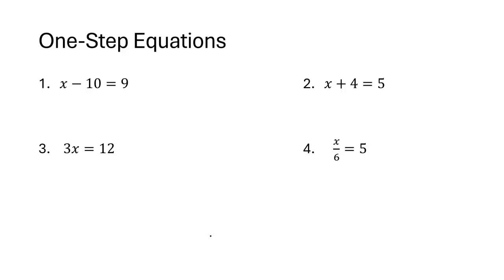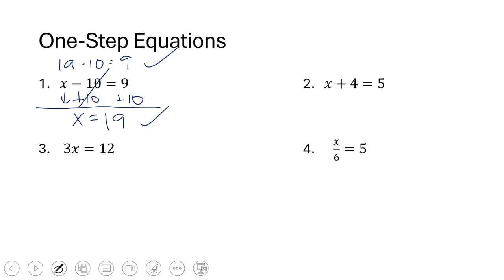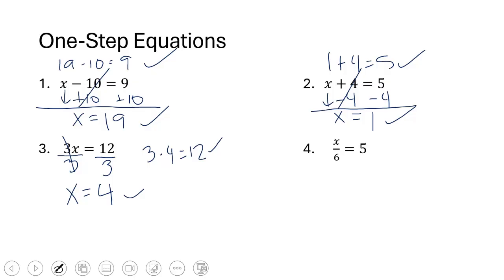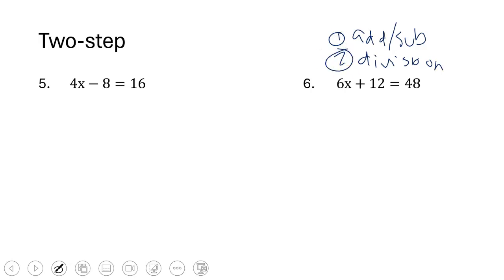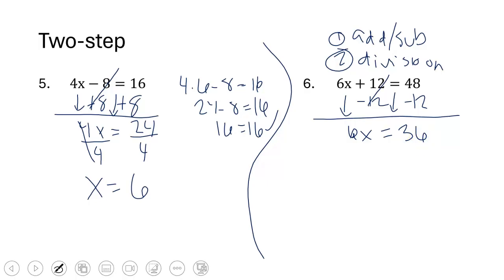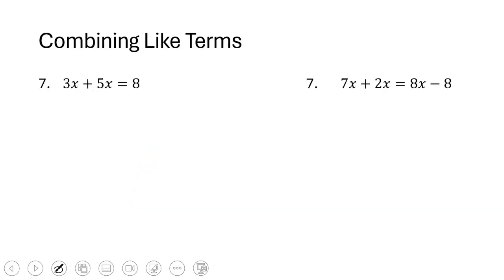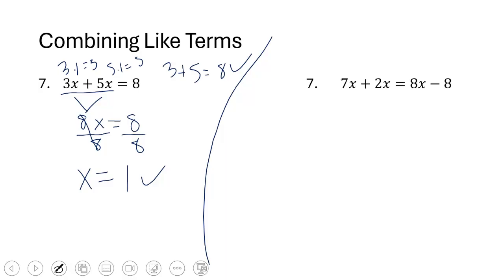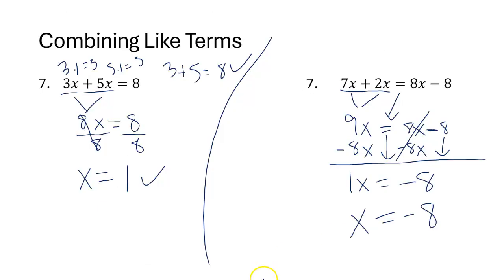One-Step & Two-Step Equations + Combining Like Terms | Algebra Review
This video covers one-step equations, two-step equations, and combining like terms — three of the most fundamental algebra skills — all in one comprehensive review. Perfect for algebra students who want to solidify their foundation before moving to more advanced topics. Clear step-by-step examples walk you through each type of problem. These skills appear throughout the entire algebra course, so mastering them early pays off in every unit.